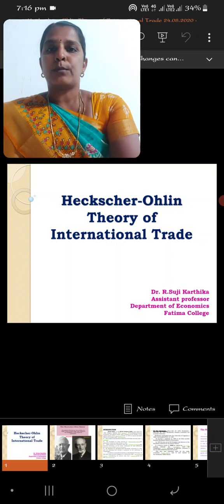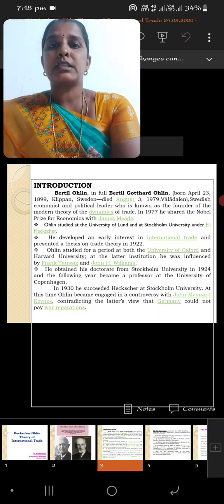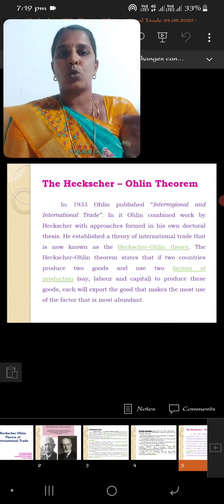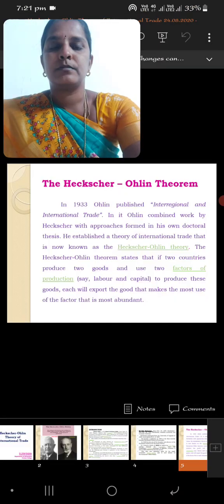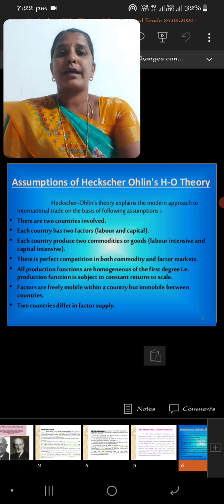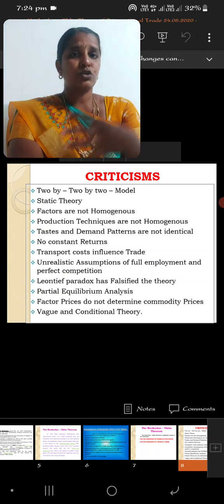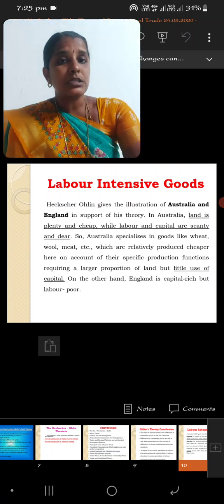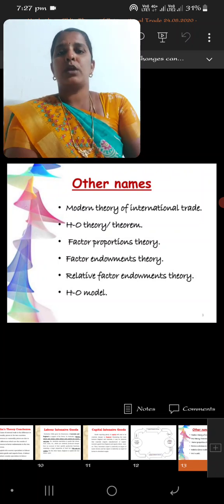Dr R suji karthika 2